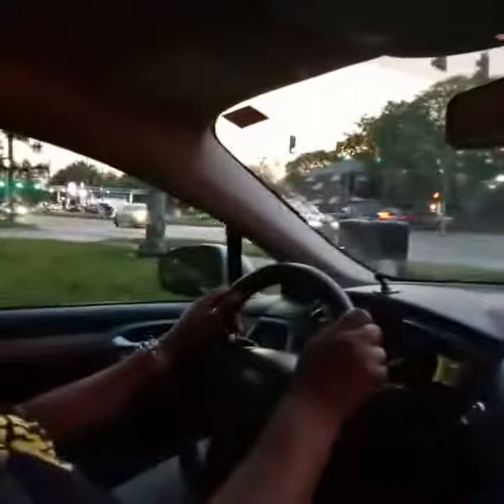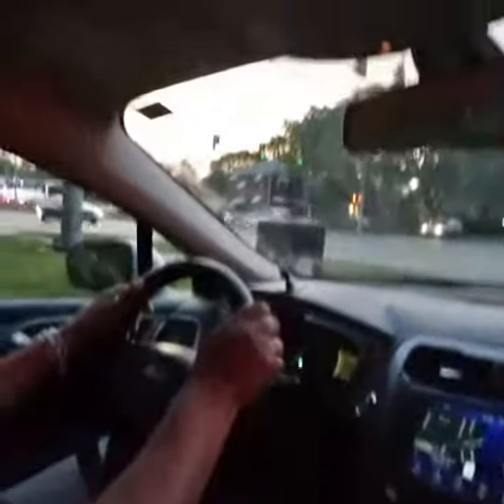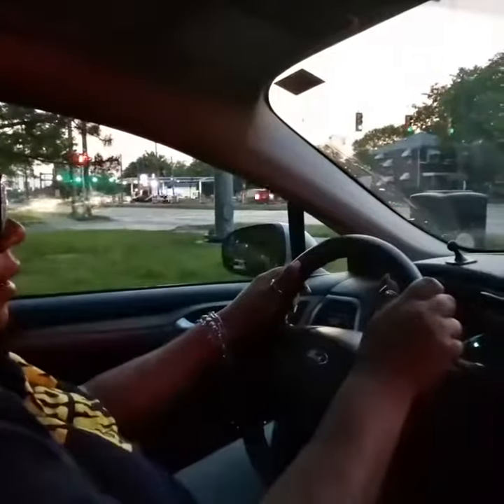🚦 Mastering Left Turns at Intersections | Mr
🚦 Mastering Left Turns at Intersections | Mr. Road Ready Navigate intersections like a pro with Mr. Road Ready's tutorial: "Turning Left at the intersection!" This video is an indispensable guide for TeenDrivers, StudentDrivers, and anyone looking to improve their intersection navigation skills. Learn the critical steps for making safe and efficient left turns at busy intersections. We cover essential aspects such as assessing oncoming traffic, using signals properly, and timing your turn to ensure smooth traffic flow and avoid accidents. Whether you're driving in a bustling city or a quiet suburb, mastering left turns at intersections is key to your driving success and safety. Join us as we provide practical tips and real-life demonstrations, making this important maneuver accessible and manageable for drivers of all levels. Ready to tackle left turns with confidence? Stay safe and informed at every turn with Mr. Road Ready! 🌟🚦